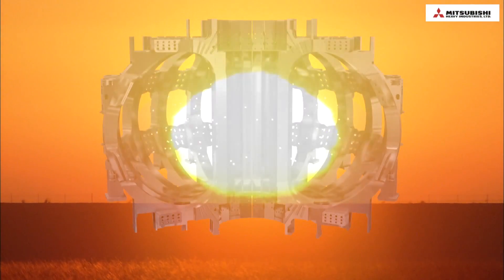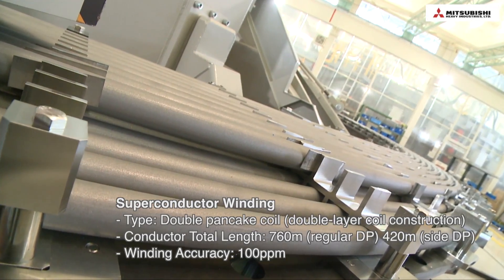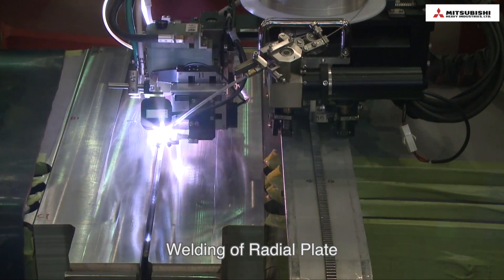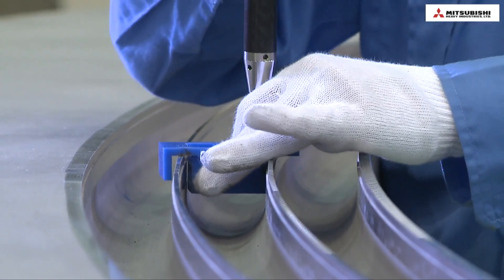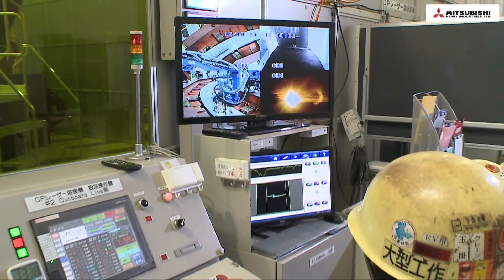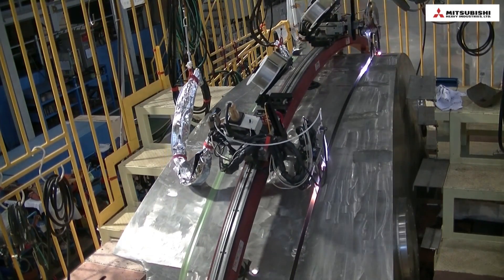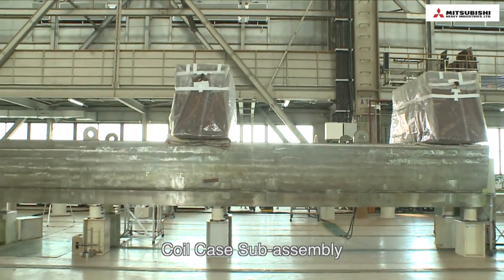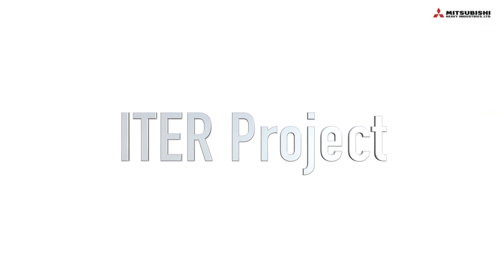360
Производство сверхпроводниковых катушек ИТЭР на заводе Mitsubishi.